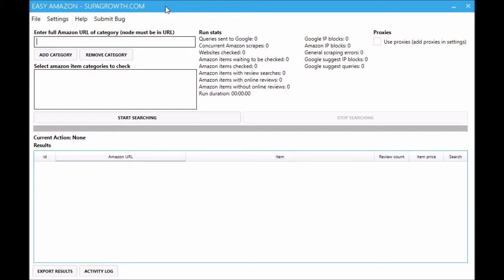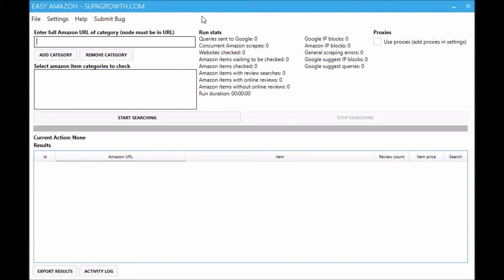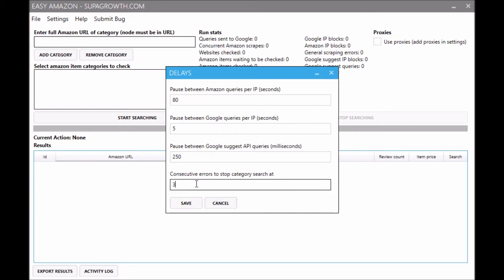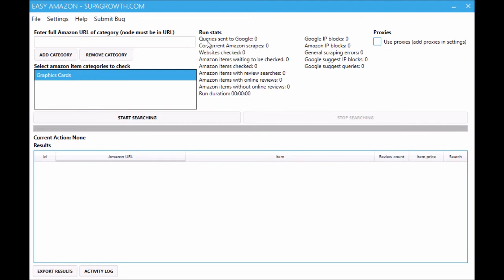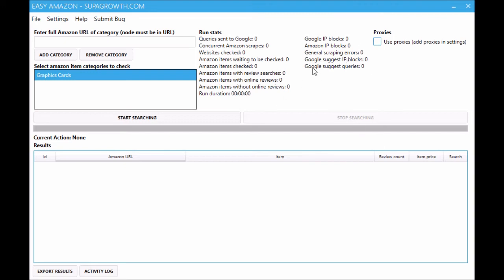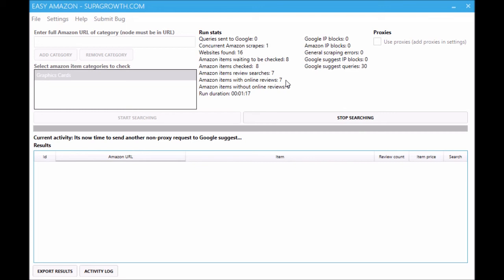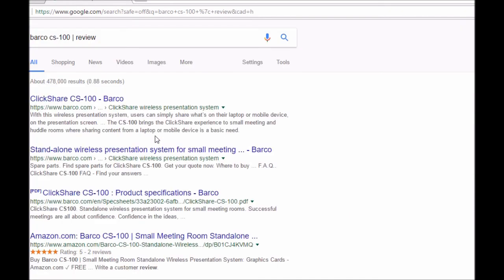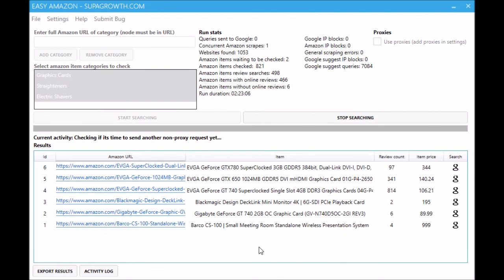Easy Amazon - Find Zero Competition Amazon Keywords